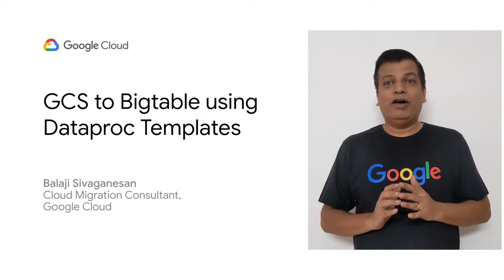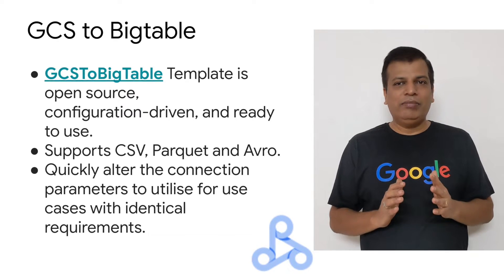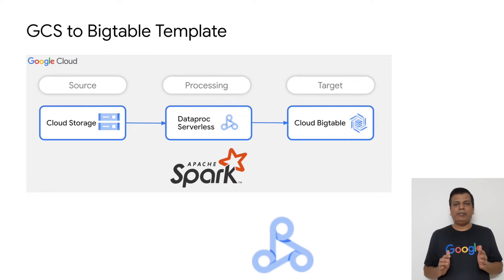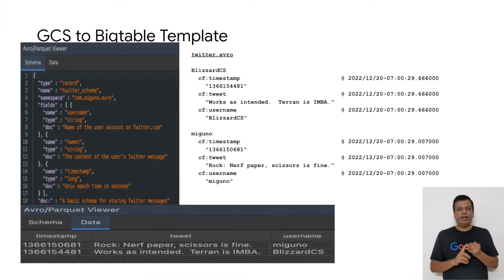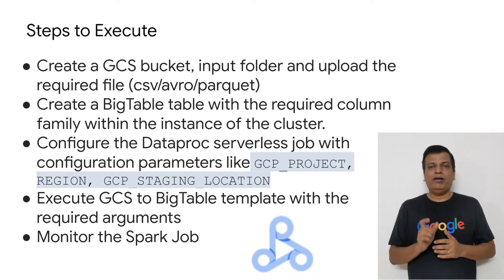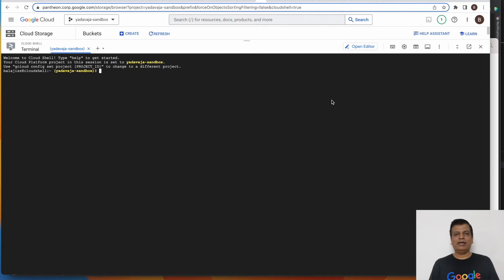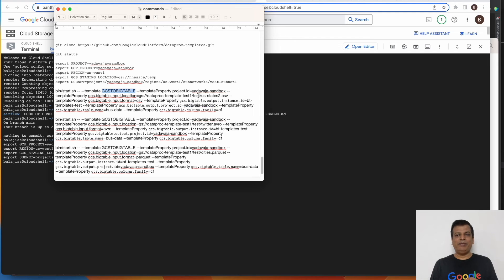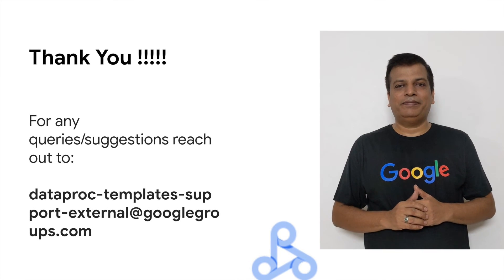GCS to Bigtable using Dataproc Templates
This video gives an overview on how to load the data from GCS to Bigtable using Dataproc templates.